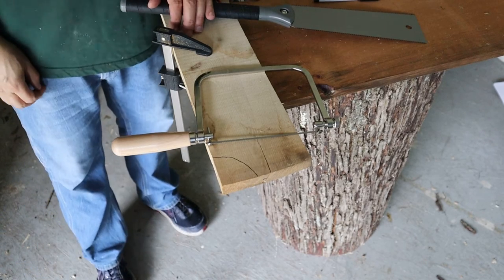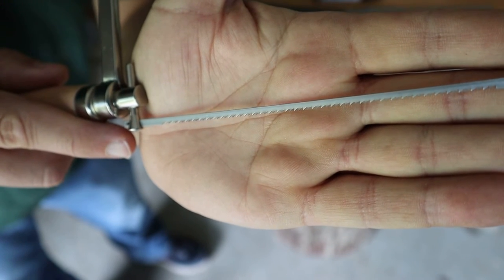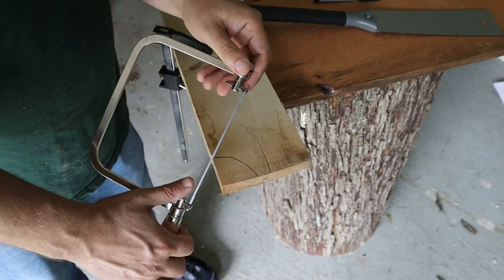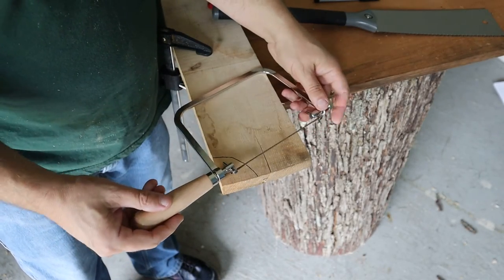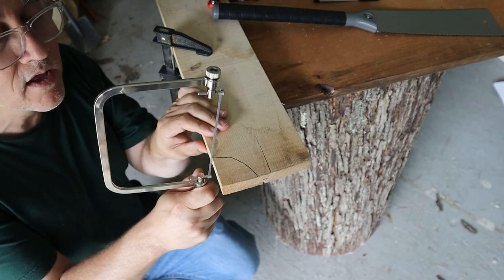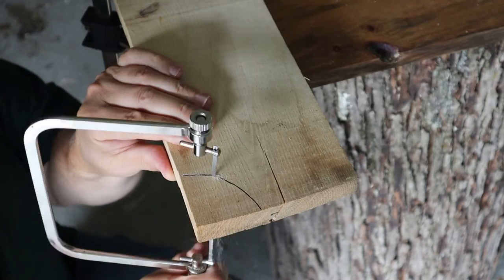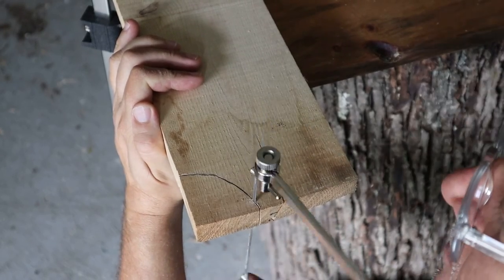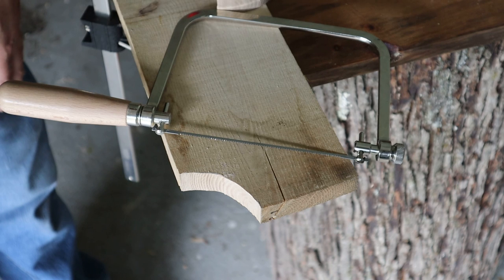Coping Saw Tutorial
In this video I demonstrate the use of a coping saw for my Basic and Intro Sculpture students.  We will examine the functional differences in form and use between this saw and the Japanese-style royaba saw.  We will cover blade adjustments, blade removal, and the safe use of this tool.